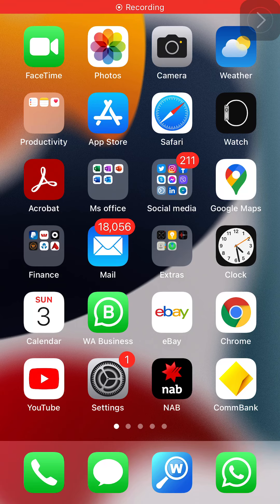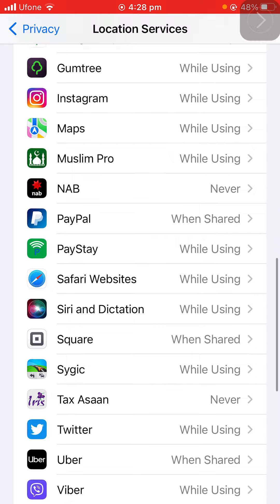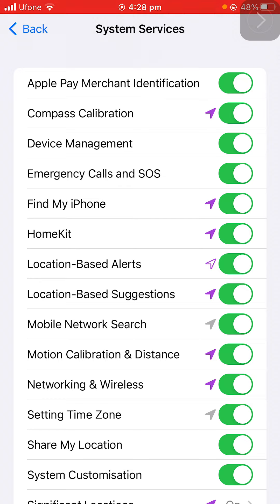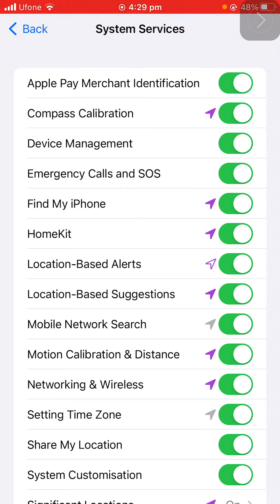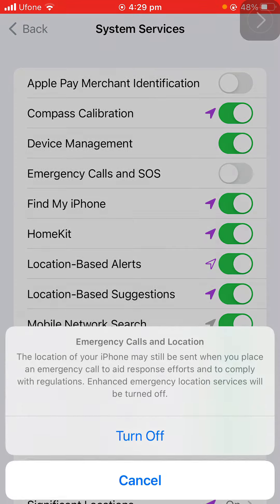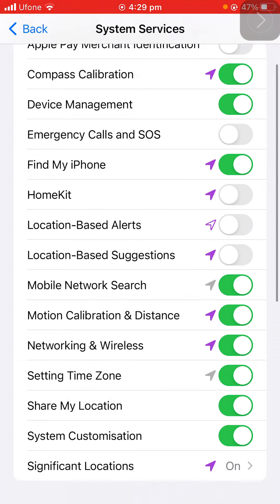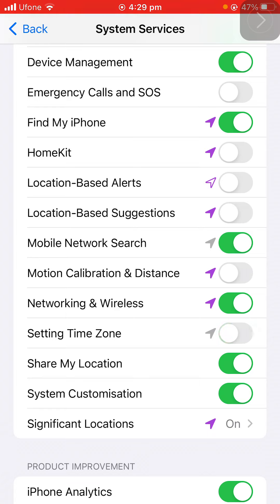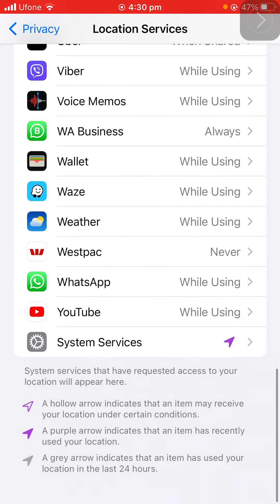iPhone 13/13 Pro/12 PRO /11/6/7/8/X/XS/XR: How to Enable/Disable System Services That Used Location.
How do I turn off Location Services on my iPhone 13 Pro Max?
Image result for iPhone 13/13 Pro: How to Enable/Disable System Services That Use Location Services
Slide your finger upwards starting from the bottom of the screen to return to the home screen.
Find "Location Services" Press Settings. ...
Turn GPS on or off. Press the indicator next to "Location Services" to turn the function on or off. ...
Turn use of GPS position for applications on or off. ...
Return to the home screen.

Thank you so much for watching my iPhone 13 Tips, Tricks and Hidden Features video, I hope you learnt loads and don’t forget to sub because I’ll be doing more videos on the iPhone 13 Pro Max and iPhone 13 mini.
💵 SPONSORED 💵 No, this video was not sponsored, but may contain products I was sent by brands or PR companies.

can iphone 13 pro max case fit iphone 12 pro max,
can iphone 13 pro max charge other phones,
can iphone 13 pro case fit iphone 12 pro,
can iphone 13 pro case fit iphone 13,
can iphone 13 pro max fit in pocket,
can iphone 13 pro max split screen,
can iphone 13 pro reverse charge,
did iphone 13 pro max come with charger,
do iphone 13 pro max cases fit 12 pro max,
does iphone 13 pro max have sd card slot,
does iphone 13 pro need lens protector,
does iphone 13 pro max need a case,
does iphone 13 pro have fingerprint,
does iphone 13 pro case fit iphone 12 pro,
does iphone 13 pro max fit 12 pro max case,
is iphone 13 pro max better than 13 pro,
what iphone 13 pro max color should i get,
what iphone 13 pro max comes with,
what iphone 13 pro max colors,
what iphone 13 pro max color is the best,
which iphone 13 pro max color is the best,
why iphone 13 pro max is better than samsung s21 ultra,
why iphone 13 pro max hot,
why iphone 13 pro max gets hot,
why iphone 13 pro max is better than samsung s22 ultra,
why iphone 13 pro is better than pro max,
why iphone 13 pro gets hot,
will iphone 13 pro max case fit iphone 12 pro max,
will iphone 13 pro price drop,
will iphone 13 pro case fit iphone 13,
will iphone 13 pro support 90 fps,
will iphone 13 pro max price drop,
will iphone 13 pro case fit iphone 12 pro,
will iphone 13 pro max fit in pocket,
will iphone 13 pro case fit iphone 11 pro,
would iphone 13 pro case fit iphone 13